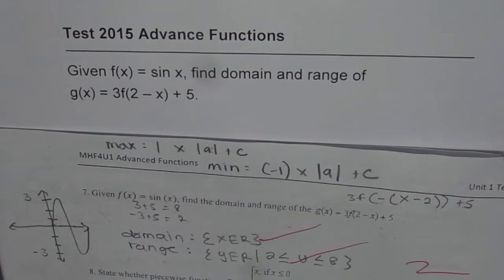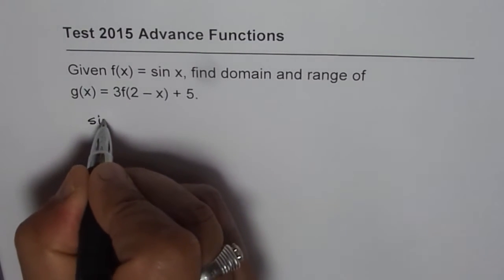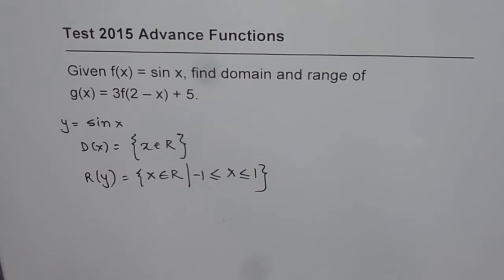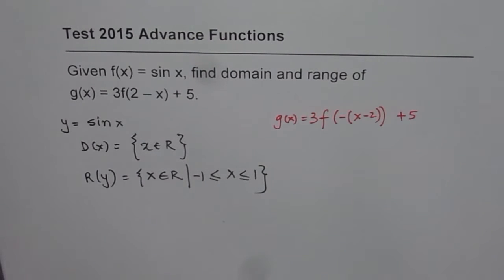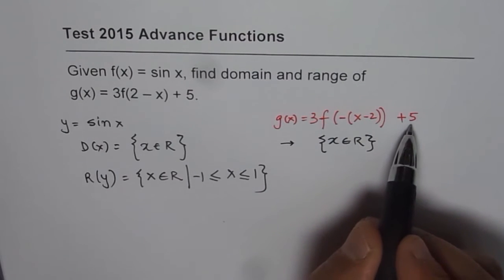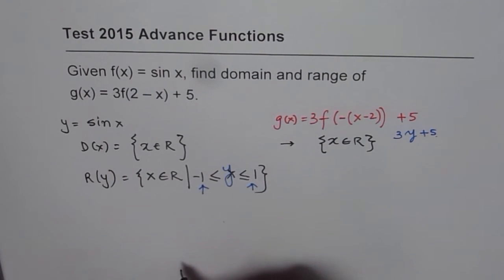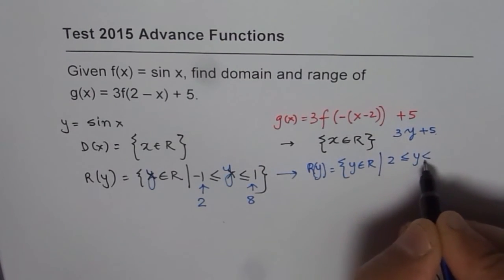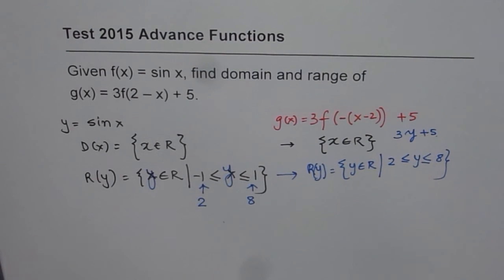Find Domain and Range of Transformed Sine Function